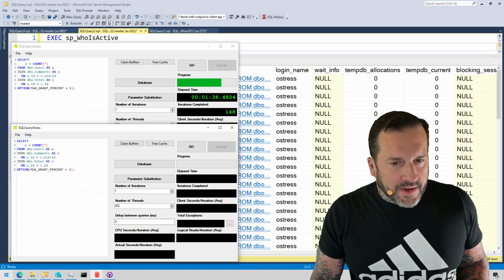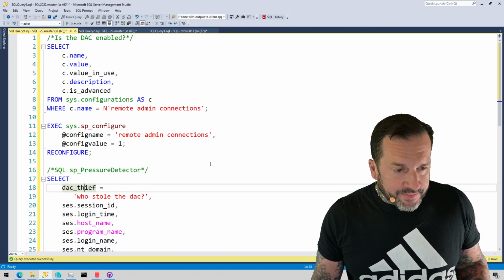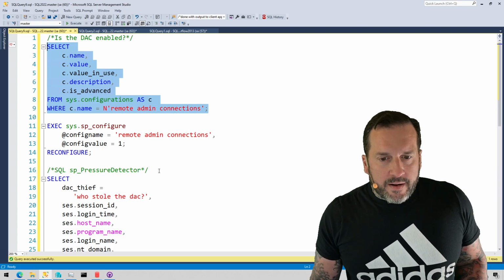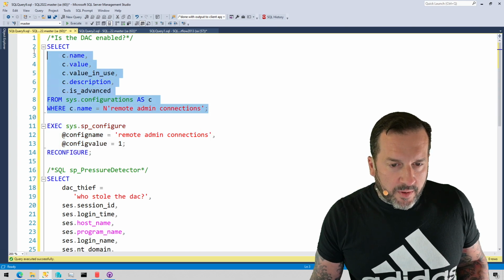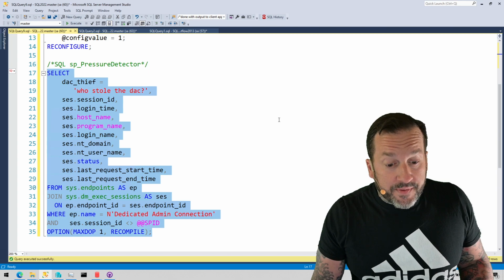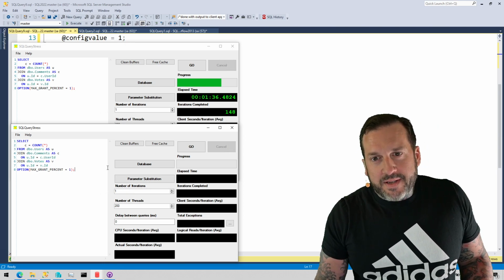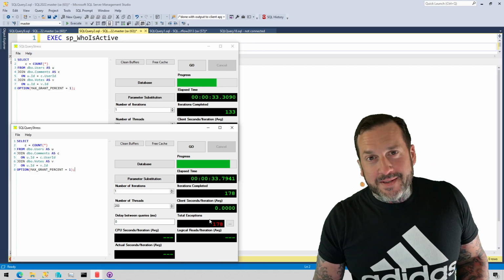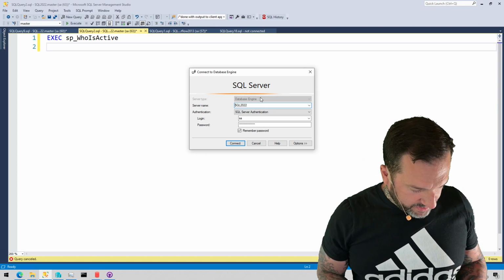sp_PressureDetector: Why You Need The Remote DAC Enabled